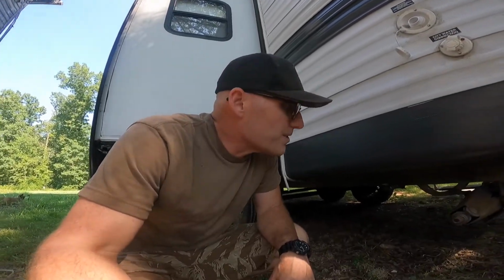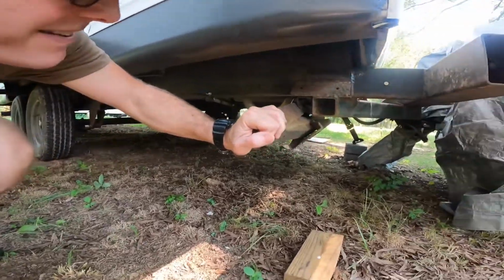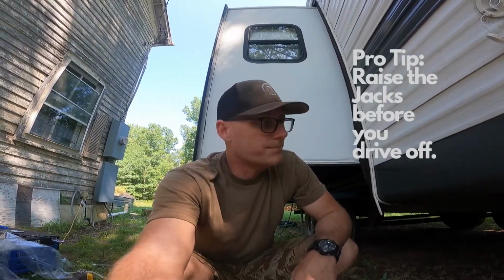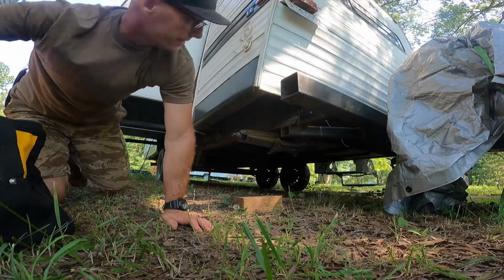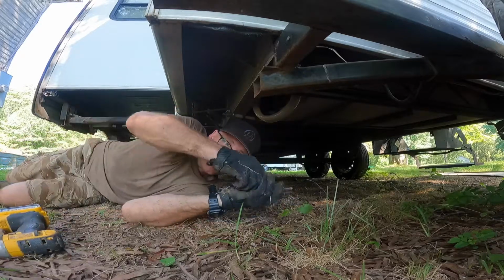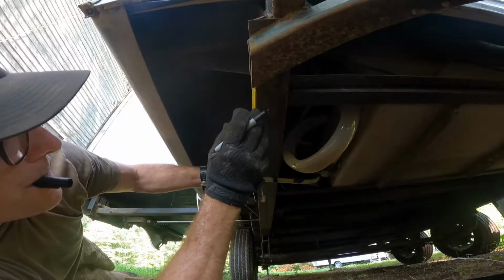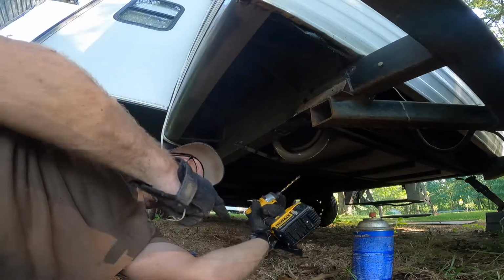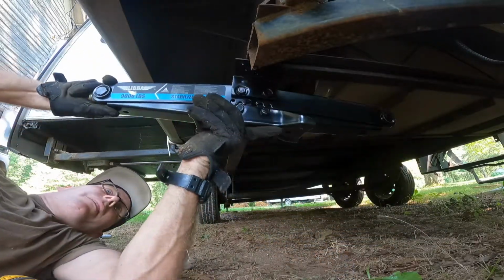How to Replace a Camper Stabilizer Jack (9000lbs HD Jacks!)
Video on How to Replace and Upgrade a trailer or RV stabilizer jack.

Libra 9000lbs HD Jack